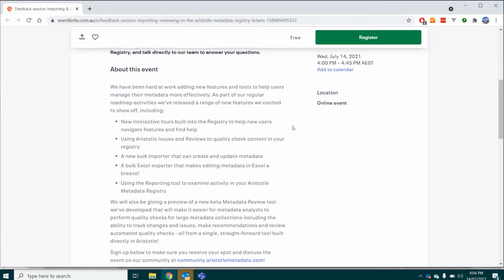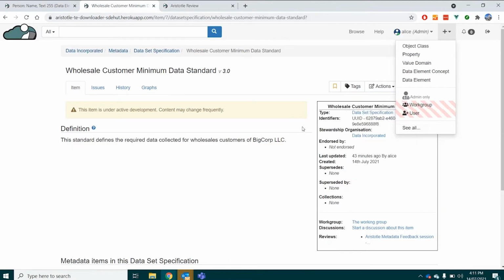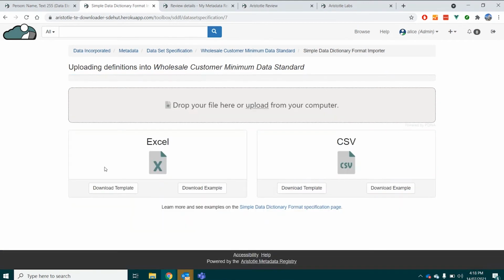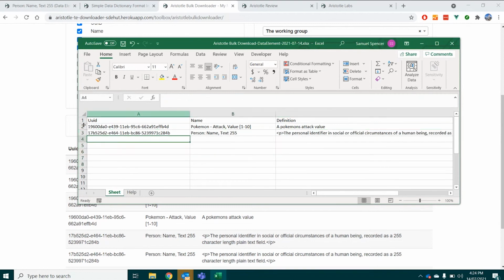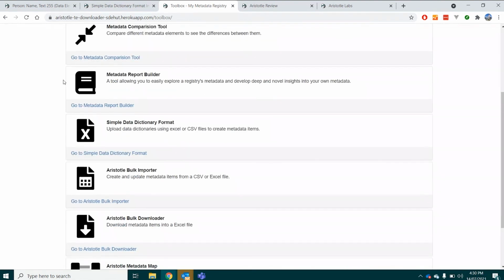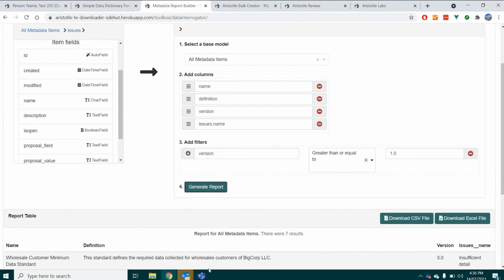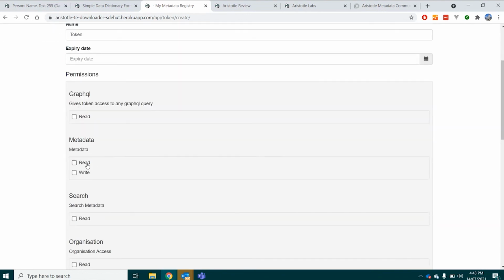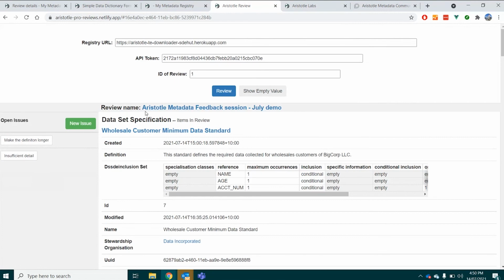Aristotle Feedback Session - New Advanced Review Tool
This is a recording of the "Aristotle Feedback Session - New Advanced Review Tool Webinar"

In this webinar you will see how we have been hard at work adding new features and tools to help users manage their metadata more effectively. As part of our regular roadmap activities we've released a range of new features we excited to show off, including:

- Using Aristotle Issues and Reviews to quality check content in your registry
- A new bulk importer that can create and update metadata
- A bulk Excel exporter that makes editing metadata in Excel a breeze!
- Using the Reporting tool to examine activity in your Aristotle Metadata Registry

We will also be giving a preview of a new beta Metadata Review tool we've developed that will make it easier for metadata analysts to perform quality checks for large metadata collections including the ability to track changes and issues, make recommendations and review automated quality checks - all from a single, straight-forward tool built directly in Aristotle!